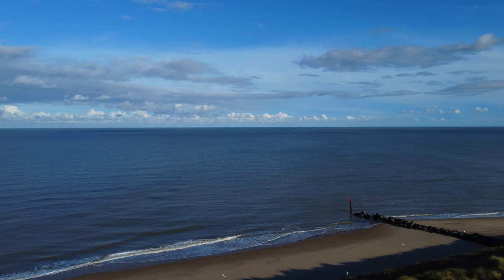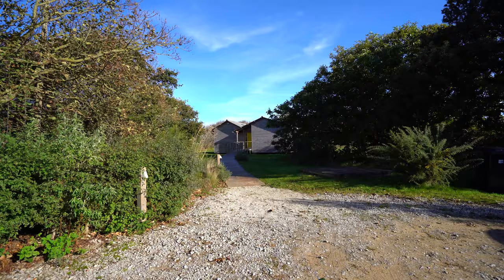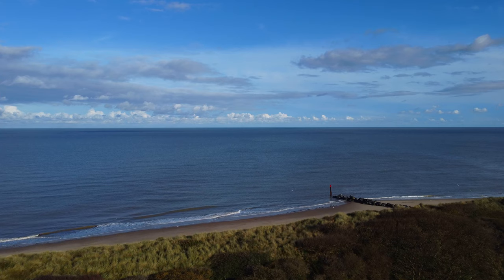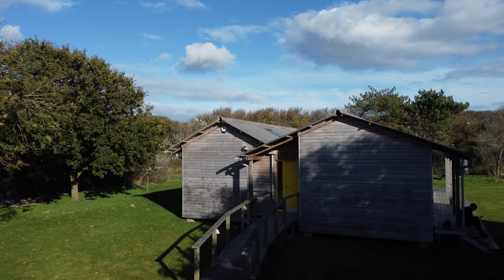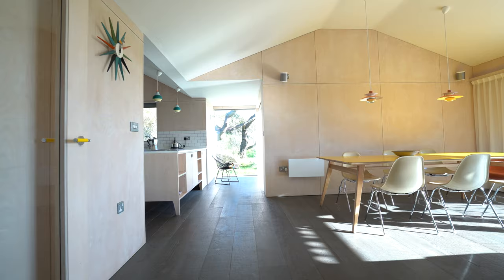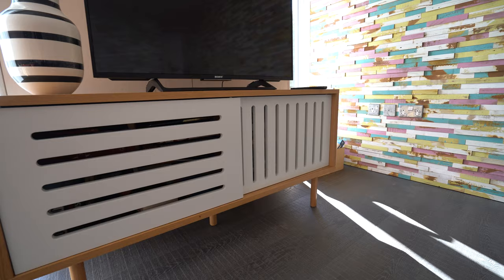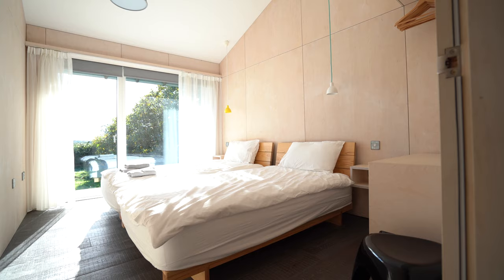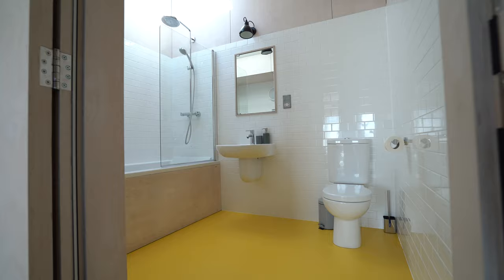MINIMALIST DREAM HOME – just by the ocean! (UK Holiday Home)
This week we're visiting a minimalist dream holiday home just by the ocean in the UK!

Info on property:
A stylish re-imagining of the traditional wood-built coastal chalet set within an acre of lush grounds, the three-bedroom Shangri-La was designed by award-winning Mole Architects to maximise its stunning surroundings. Imagine the luxury of a 5-star hotel, with one of Norfolk's best beaches as the backdrop.

check us out on instagram !